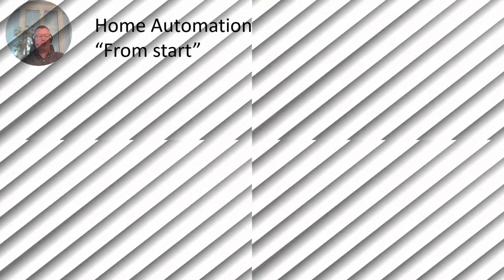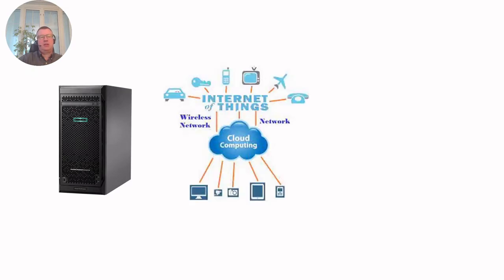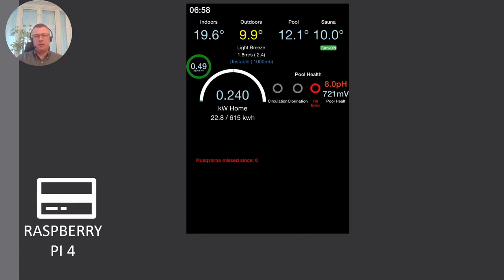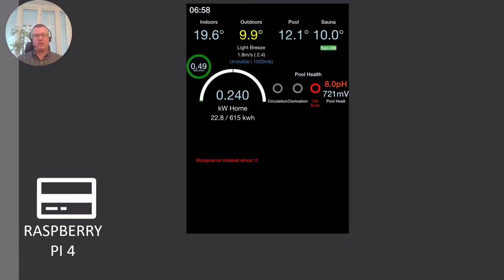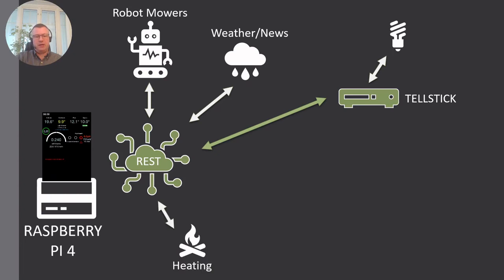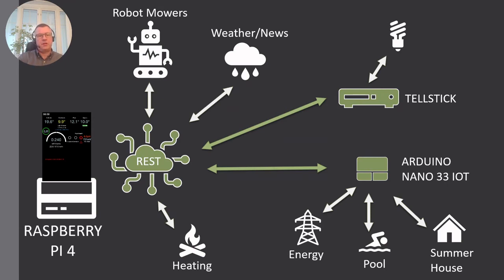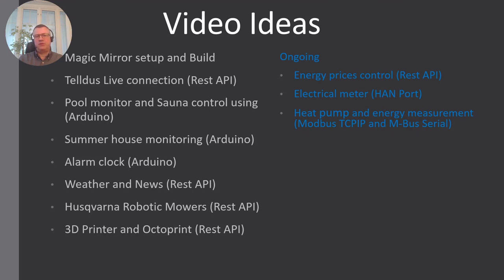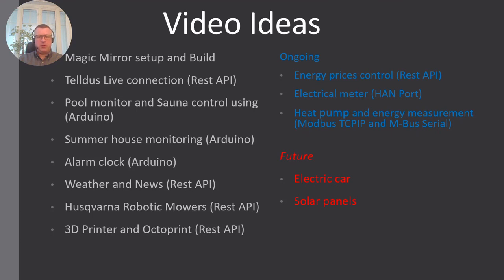Magic Mirror Part 1 - Introduction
Background to my Magic Mirror and Home Automation project